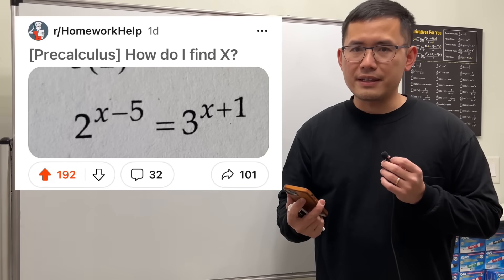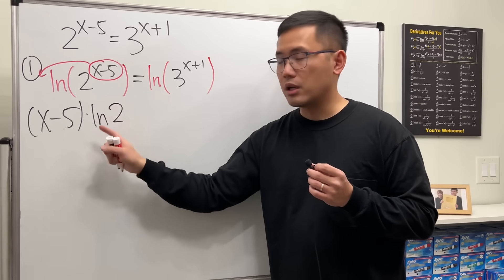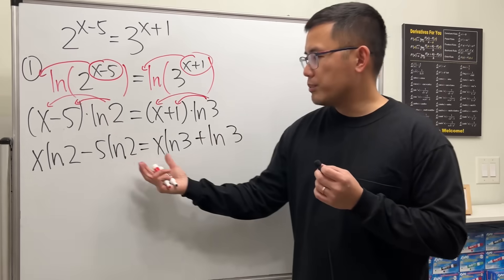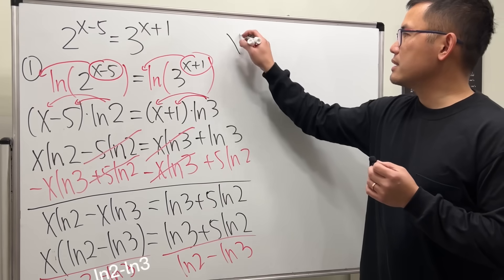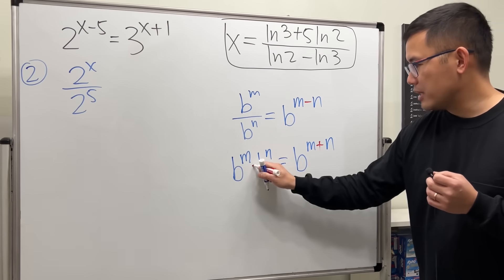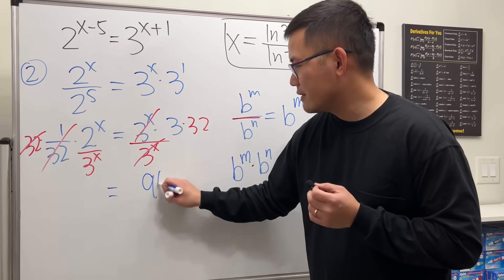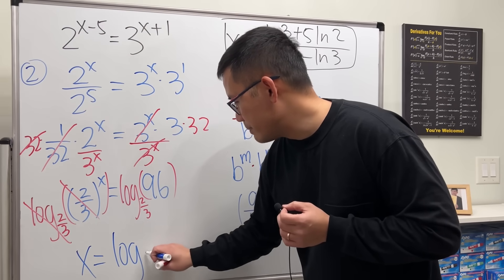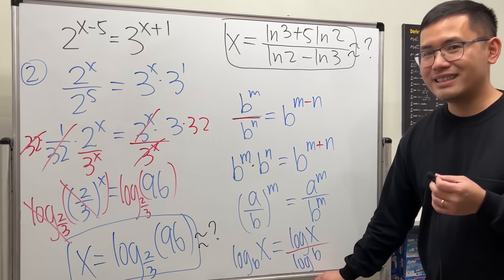How do I find x? Exponential equation with two different bases. Reddit precalculus r/Homworkhelp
Learn how to solve an exponential equation with two different bases. We will go over two ways. Be sure to remember the rules of exponents and logarithms. Here's a video with 10 examples of solving exponential equations, from basic to hard!